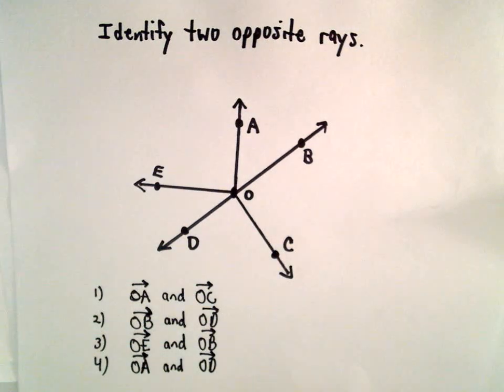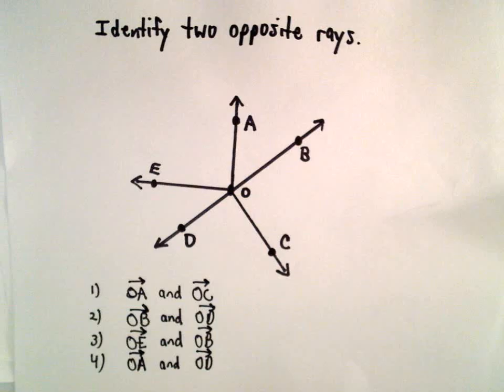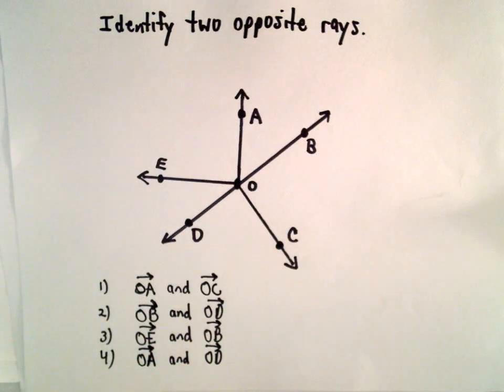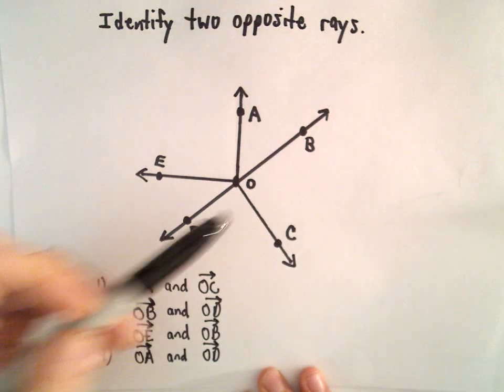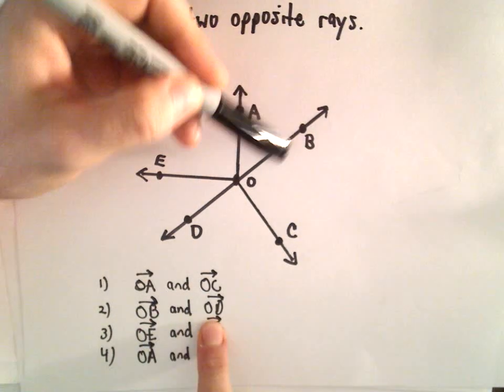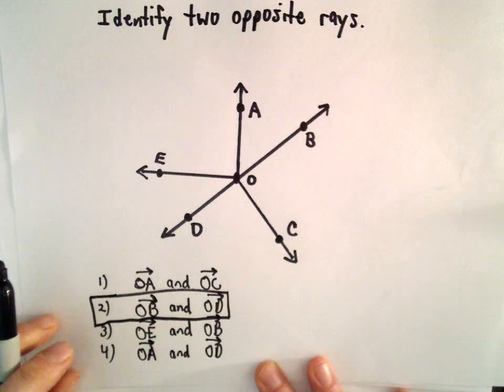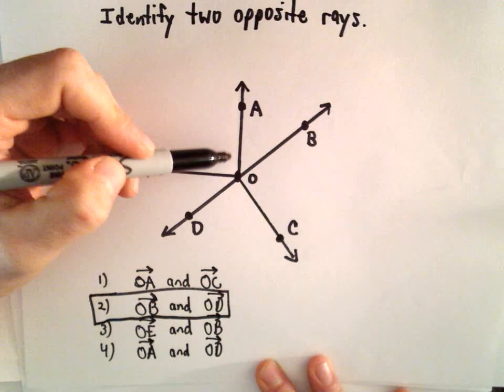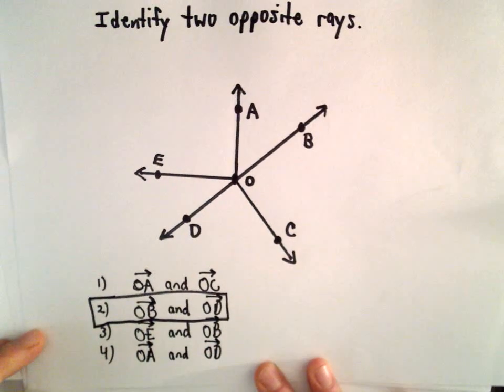Rays : Identify Opposite Rays ( Geometry )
Here we identify a pair of opposite rays that all start from the same point.